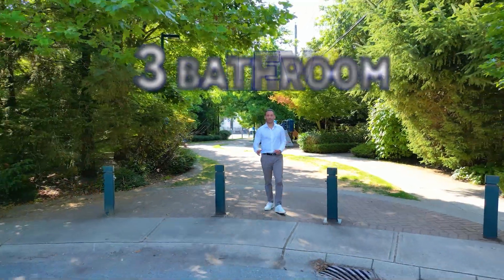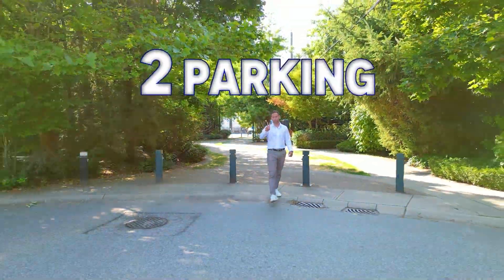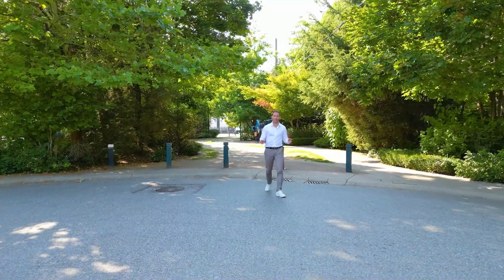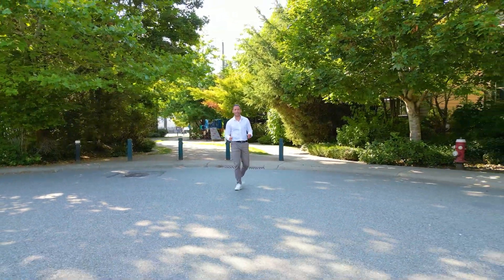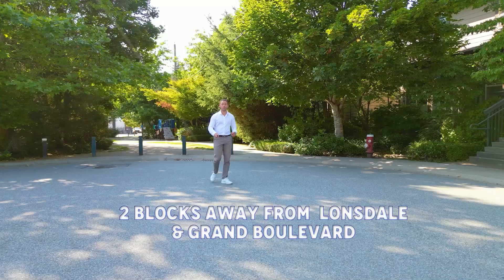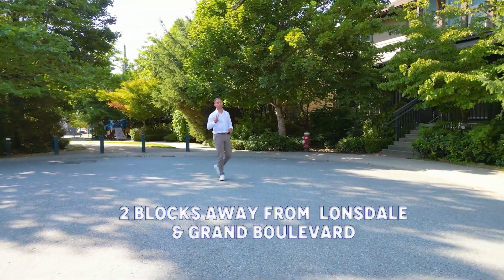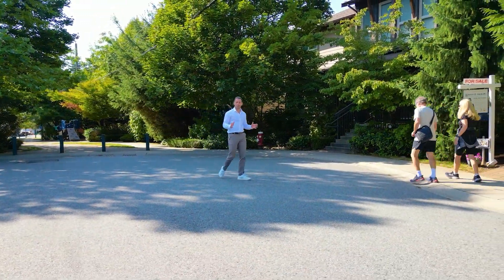🔥𝑵𝑬𝑾 𝑳𝑰𝑺𝑻𝑰𝑵𝑮: 𝟑𝟐𝟒 𝐄 𝟏𝟒𝐓𝐇 𝐒𝐓𝐑𝐄𝐄𝐓🔥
💎 لیستینگ جدید 💎

𝟑𝟐𝟒 𝐄 𝟏𝟒𝐓𝐇 𝐒𝐓𝐑𝐄𝐄𝐓
𝐍𝐨𝐫𝐭𝐡 𝐕𝐚𝐧𝐜𝐨𝐮𝐯𝐞𝐫, 𝐁𝐂
اتاق خواب: ۳
سرویس بهداشتی: ۳
متراژ: ۱۸۵۹ فوت مربع
قیمت: ۱٬۴۳۹٬۹۰۰ دلار

🏡 این تاون‌هاوس جذاب انتهایی در سنترال لانزدیل را از دست ندهید! این واحد شامل ۳ اتاق خواب، ۳ سرویس بهداشتی، ۱۸۵۹ فوت مربع فضا و یک پاسیو خصوصی ۱۳۱ فوت مربعی با نور طبیعی فراوان است.

🔥 مزایا 🔥
💎 یک اتاق بازی بزرگ
💎 اتاق لباسشویی
💎 دسترسی مستقیم به پارکینگ زیرزمینی با ۲ جای پارک درست جلوی واحد شما

این مجموعه تنها چند قدم از سنترال لانزدیل، فروشگاه‌ها، رستوران‌ها و پارک گرند بلوار فاصله دارد و در یک بن‌بست آرام واقع شده است.

اُپِن هاوس: شنبه و یکشنبه، آگوست ۲۴ و ۲۵، ۲-۴ بعد از ظهر

برای تمامی نیازهای املاک(مسکونی ○ تجاری ○ بیزینس) امروز با ما تماس بگیرید.

🔥𝑵𝑬𝑾 𝑳𝑰𝑺𝑻𝑰𝑵𝑮🔥

𝟑𝟐𝟒 𝐄 𝟏𝟒𝐓𝐇 𝐒𝐓𝐑𝐄𝐄𝐓
𝐍𝐨𝐫𝐭𝐡 𝐕𝐚𝐧𝐜𝐨𝐮𝐯𝐞𝐫, 𝐁𝐂
𝑩𝑬𝑫: 𝟑
𝑩𝑨𝑻𝑯: 𝟑
𝑳𝑰𝑽𝑰𝑵𝑮 𝑺𝑷𝑨𝑪𝑬: 𝟏,𝟖𝟓𝟗 𝑺𝑸. 𝑭𝑻

🏡 Don’t miss this end-unit townhouse in Central Lonsdale! This unit features 3 beds, 3 baths, 1859 sqft, a private 131 sqft patio, and natural light throughout.

🔥𝑩𝑶𝑵𝑼𝑺🔥
💎𝑨 𝒍𝒂𝒓𝒈𝒆 𝒓𝒆𝒄 𝒓𝒐𝒐𝒎
💎𝑳𝒂𝒖𝒏𝒅𝒓𝒚 𝒓𝒐𝒐𝒎
💎𝑫𝒊𝒓𝒆𝒄𝒕 𝒂𝒄𝒄𝒆𝒔𝒔 𝒕𝒐 𝒕𝒉𝒆 𝒖𝒏𝒅𝒆𝒓𝒈𝒓𝒐𝒖𝒏𝒅 𝒑𝒂𝒓𝒌𝒊𝒏𝒈 𝒘𝒊𝒕𝒉 𝟐 𝒑𝒂𝒓𝒌𝒊𝒏𝒈 𝒔𝒑𝒐𝒕𝒔 𝒊𝒏 𝒇𝒓𝒐𝒏𝒕 𝒐𝒇 𝒚𝒐𝒖𝒓 𝒖𝒏𝒊𝒕.

This complex is located only steps from Central Lonsdale’s shops, restaurants, and Grand Boulevard park in a peaceful cul-de-sac.

𝐎𝐏𝐄𝐍 𝐇𝐎𝐔𝐒𝐄: Saturday & Sunday, August 24th & 25th, 2-4PM